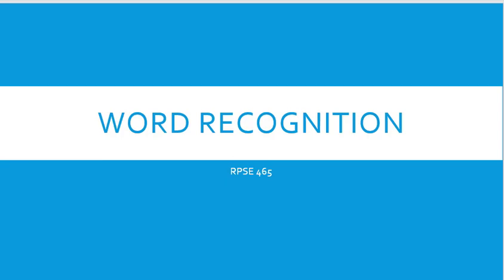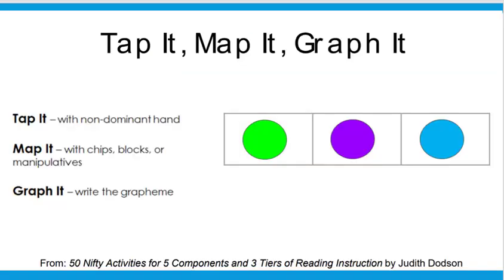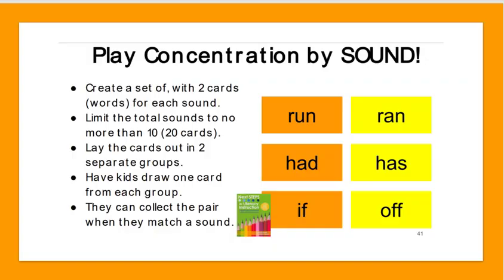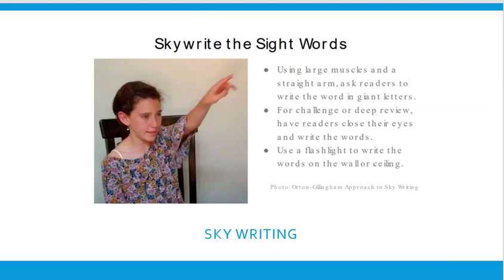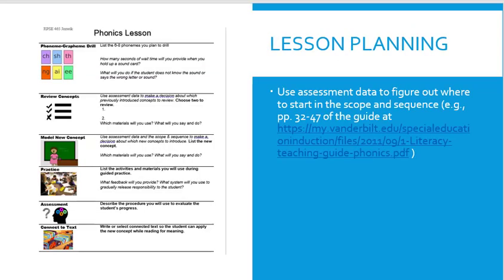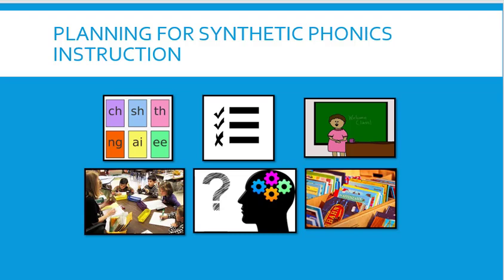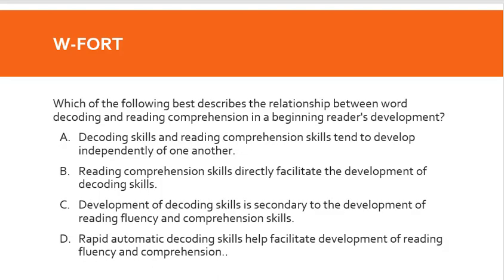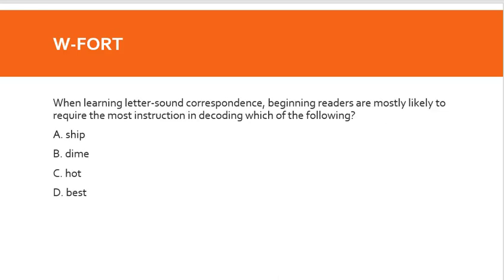Word Recognition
465 week 3